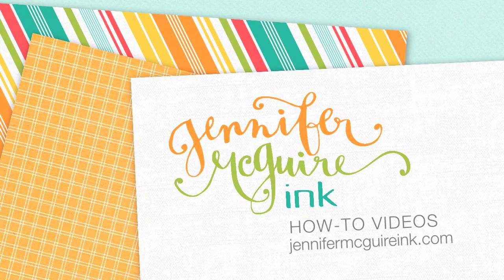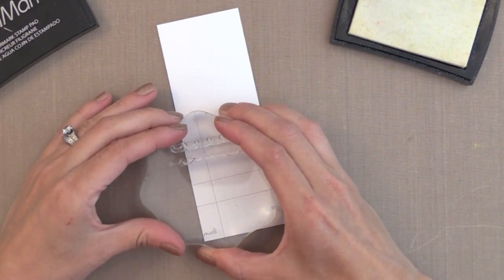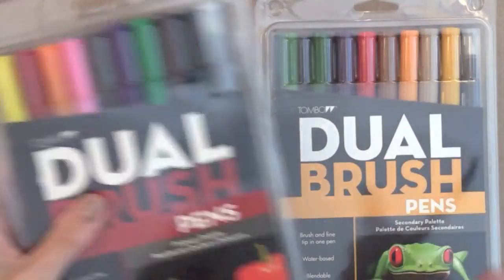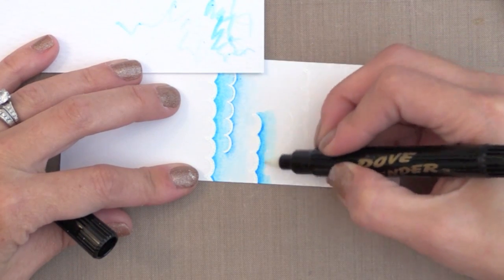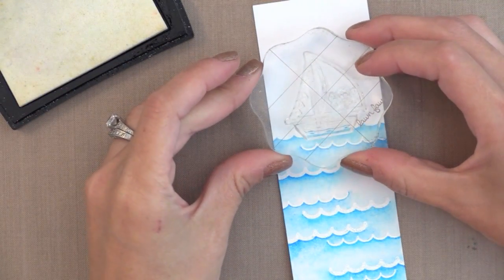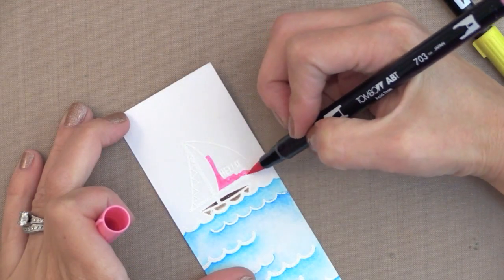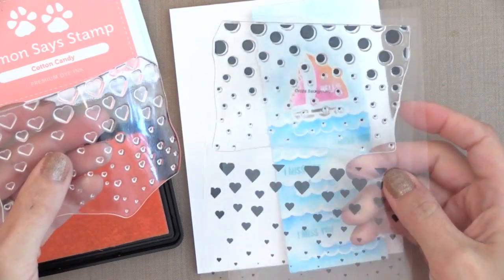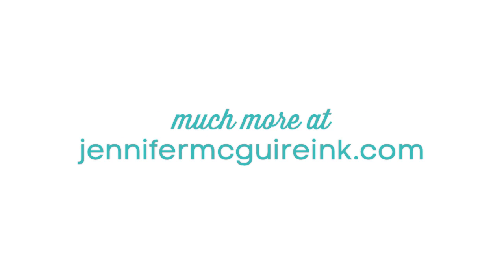Marker Blending (Faux Watercolor)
Shows using markers and a blender pen to get a watercolor look.

• Sweet Stamp Shop Ahoy! Stamp Set